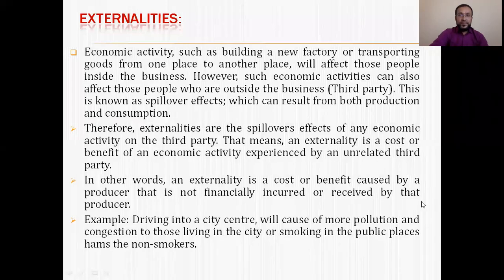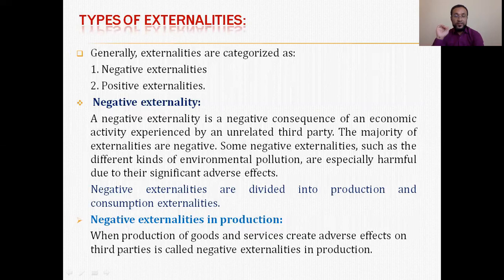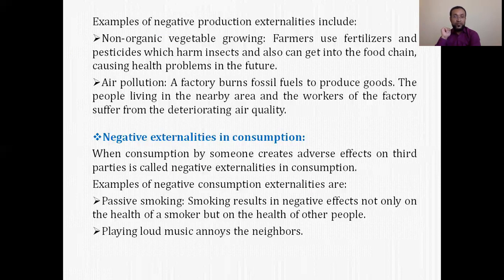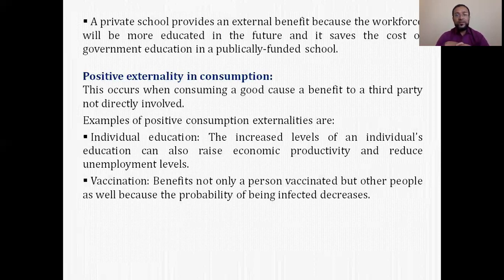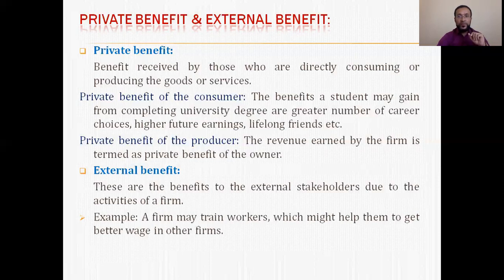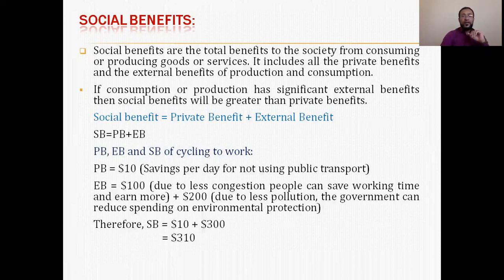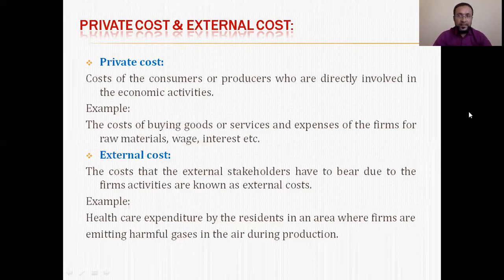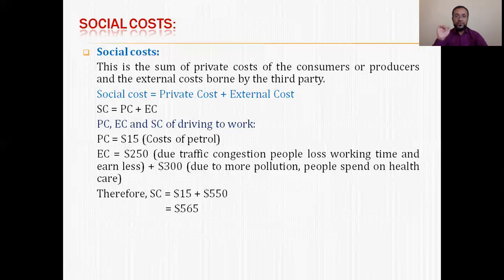Externalities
O Level Economics Lecture